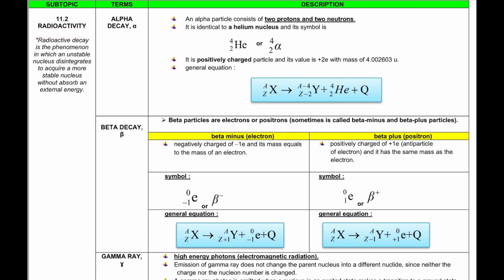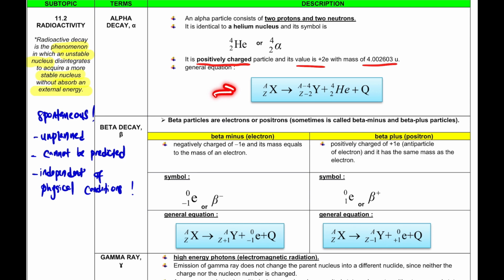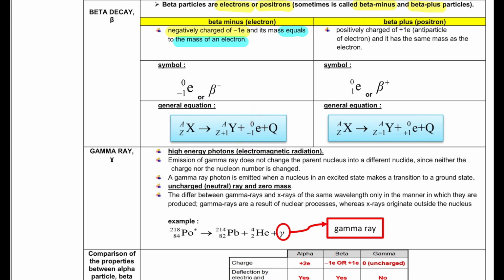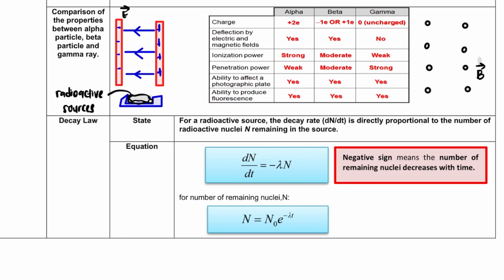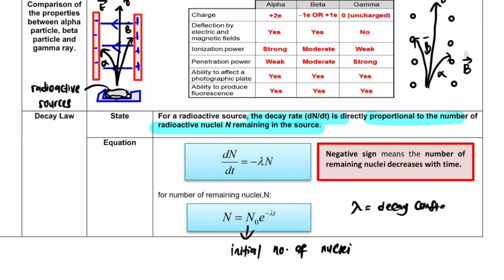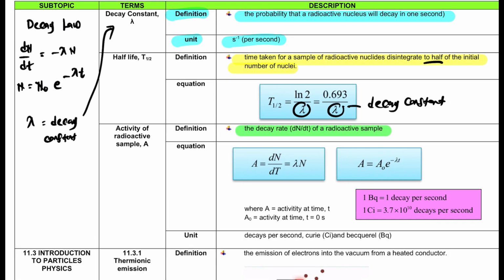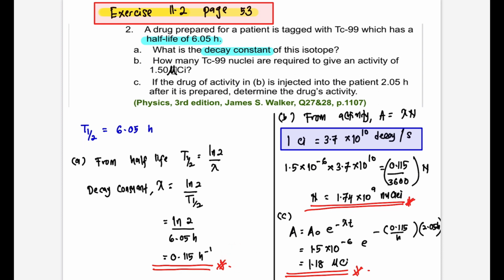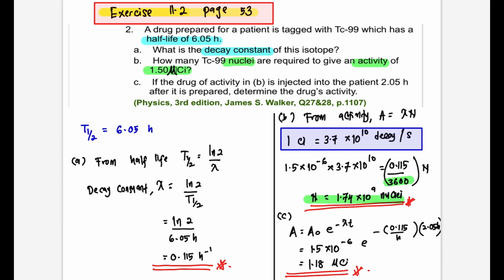Chapter 11 Nuclear and Particle Physics Sub 11.2